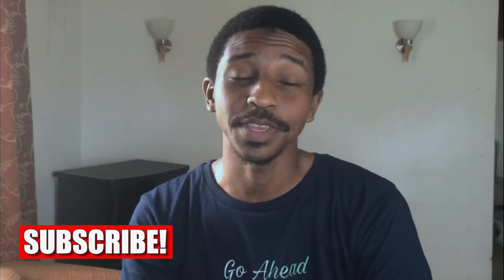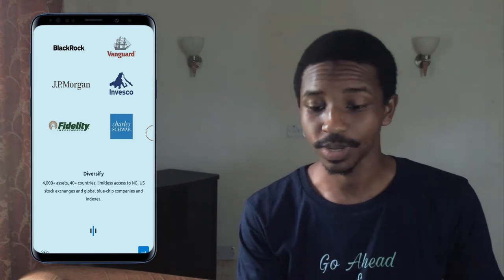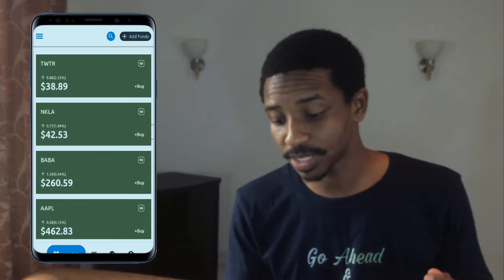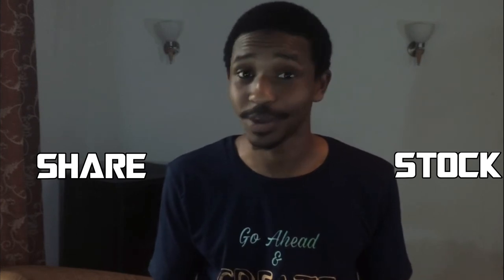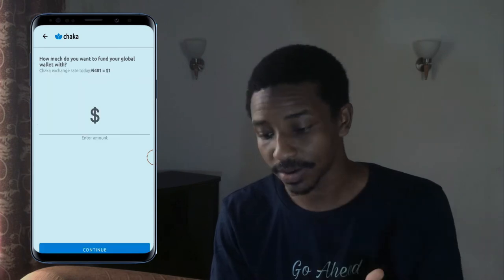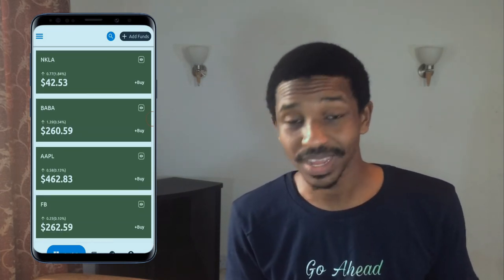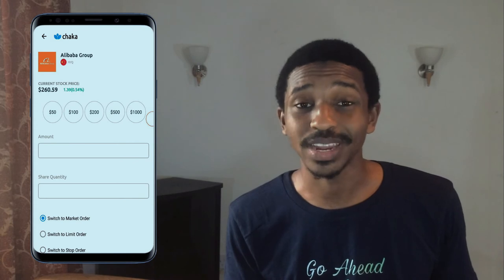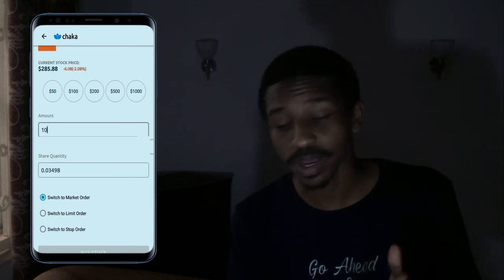How to Invest in Naira & Dollar (US) stocks from Nigeria (with CHAKA.ng) for beginners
In this video, we talked about the step-by-step process on how to invest in the Naira & Dollar (US) Stocks from Nigeria (using Chaka.ng) for beginners
Chaka is one of the best platforms where you can buy stocks in Nigeria. It is easy to use and at the same time so much reliable.